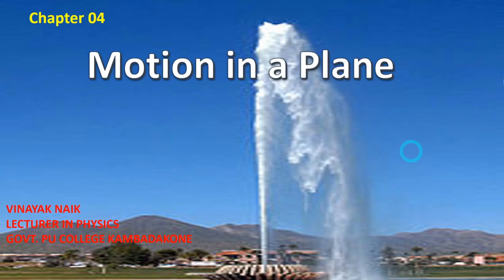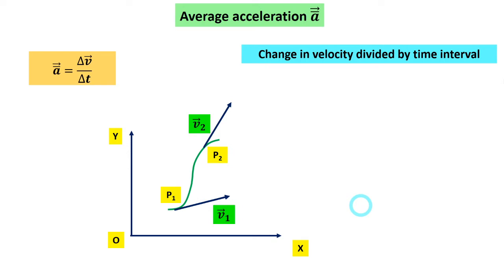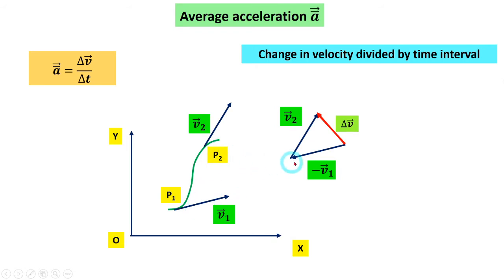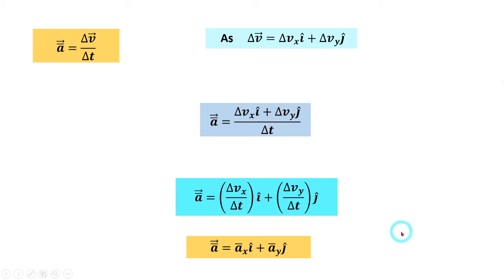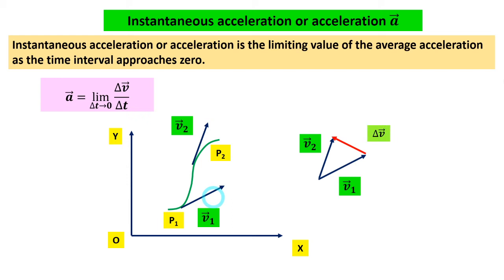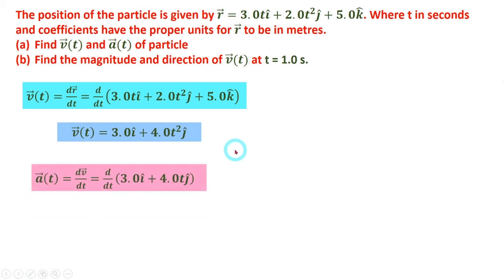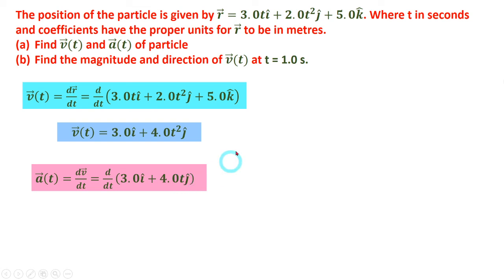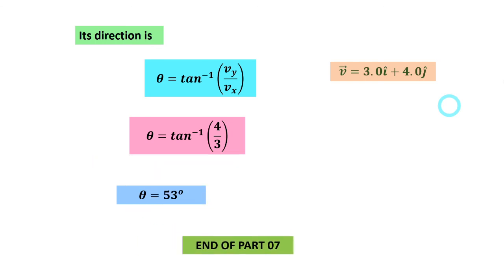Motion in a plane Part 07 acceleration in 2D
average and instantaneous acceleration with vectors.